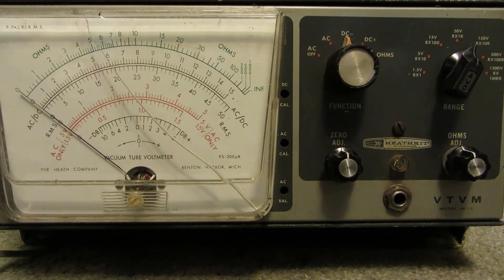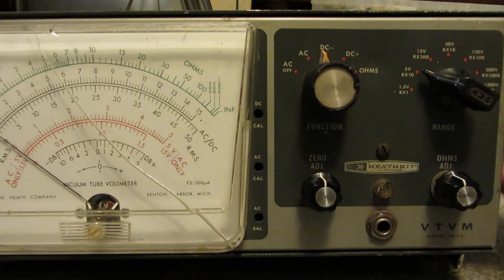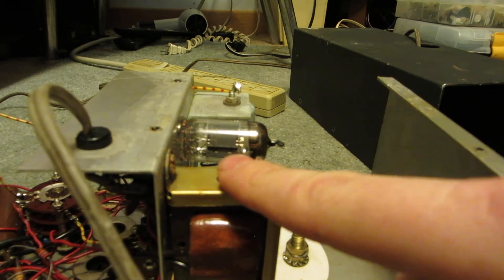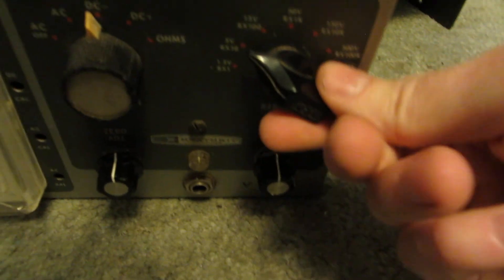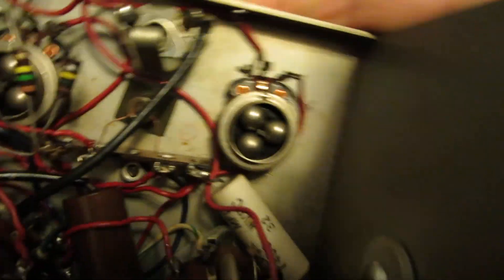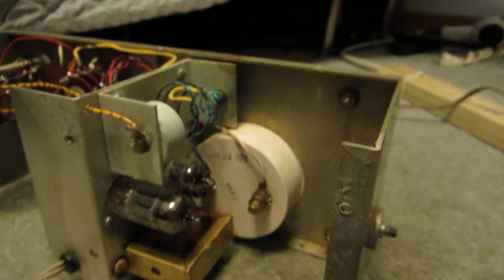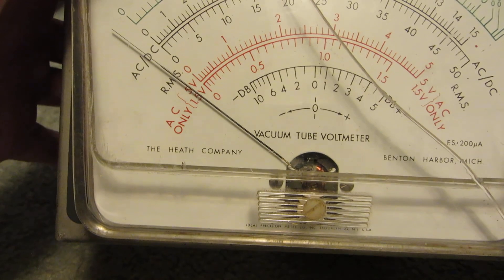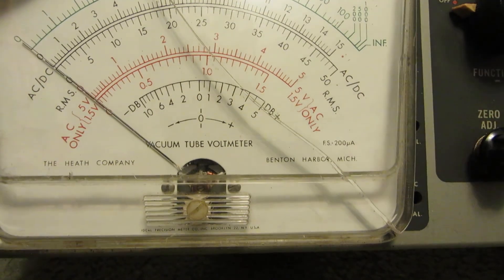HeathKit VTVM IM-13 Autopsy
A look inside the HeathKit Model IM-13 VTVM